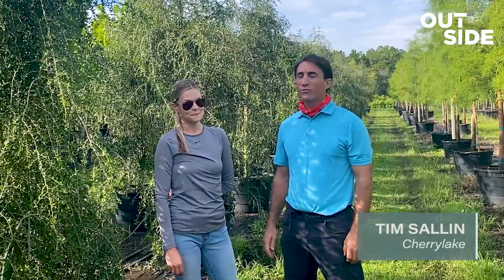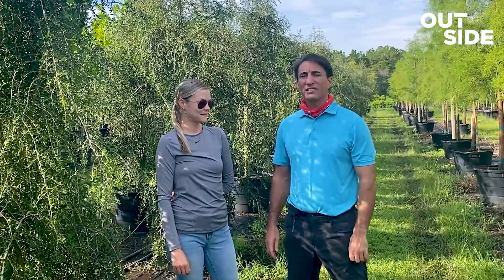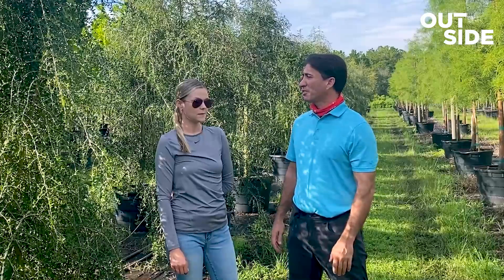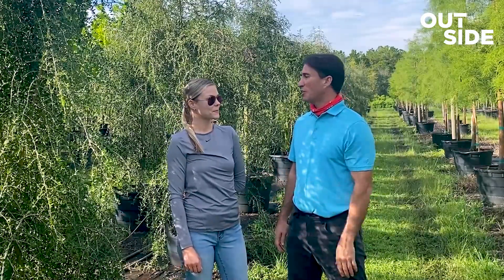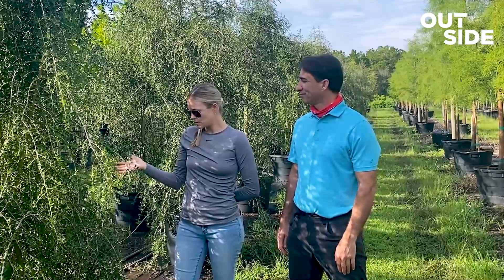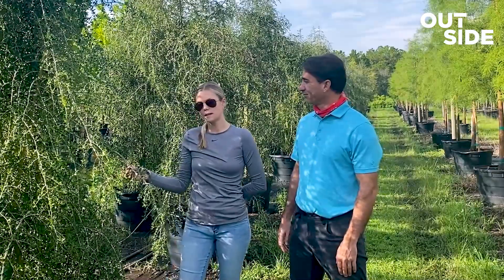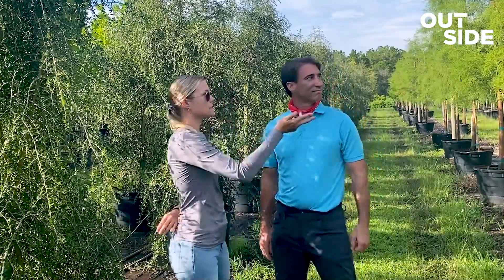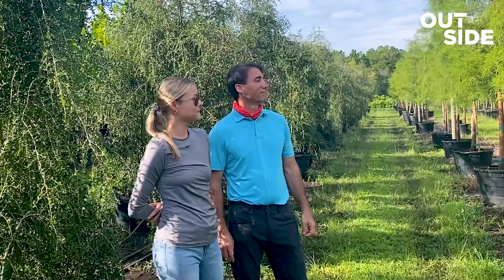OUTSIDE Visit at Enviro-Pro Tree Farm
Timothee Sallin of Cherrylake visits Lauren Hindman of Enviro-Pro Tree Farm for OUTSIDE 2020.

Let's shift the Florida landscape paradigm together and join us virtually on October 22, 2020.

At OUTSIDE, our goal is to shift the Florida landscape paradigm towards more sustainable landscaping. With a focus on the intersection of academia, industry, and government, we will work collectively by defining relevant issues and building a strategic framework to advance sustainable landscaping in the state. Together, we will review progress and renew objectives to impact the long-term future of our industry and state.

Sharing perspectives. Building connections. Taking action.